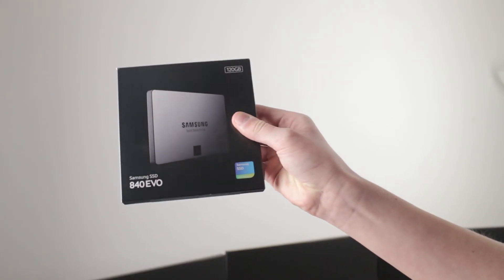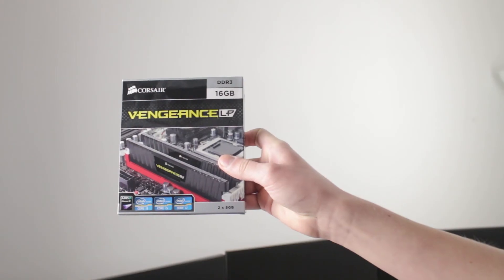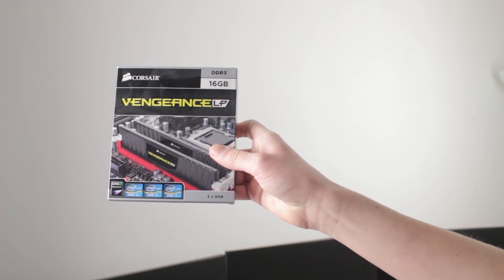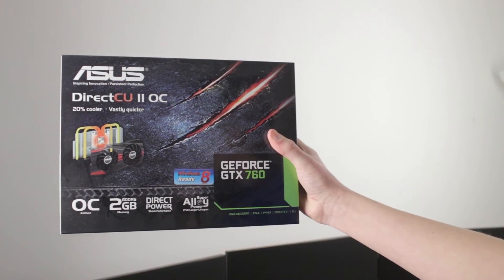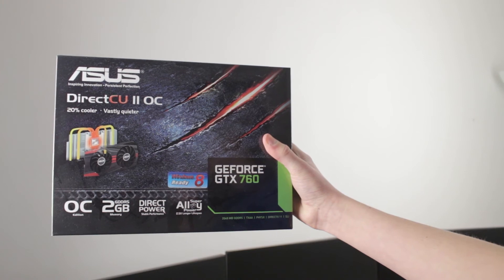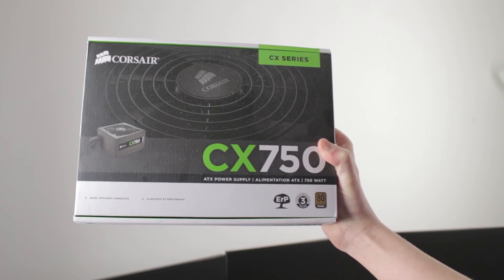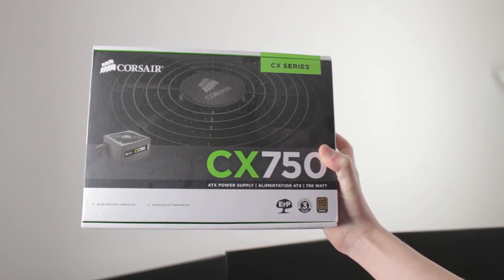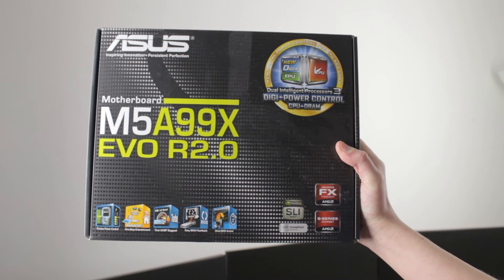My PC Specs! (Zalman Z11 Build)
Components:
Windows 7

LG Rewriter

AMD FX8350 Black Edition 8 Core Processor

Zalman Z11 Plus Midi Tower Case

Corsair CML16GX3M2A1600C10 Vengeance Low Profile 16GB

Asus Nvidia GeForce GTX 760

Corsair CX750 Builder Series PSU

Asus M5A99X Evo R2.0 Motherboard